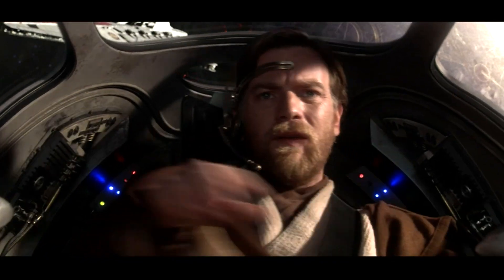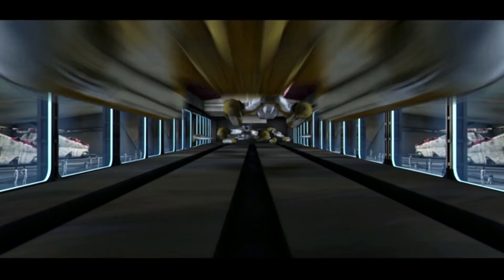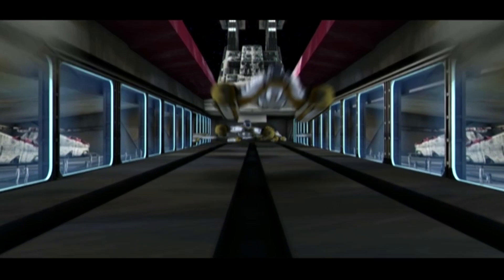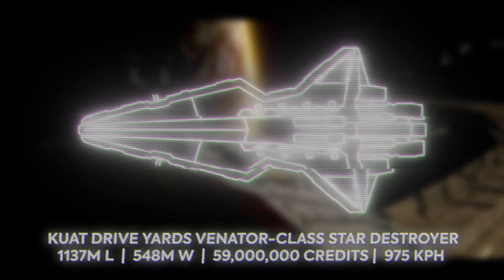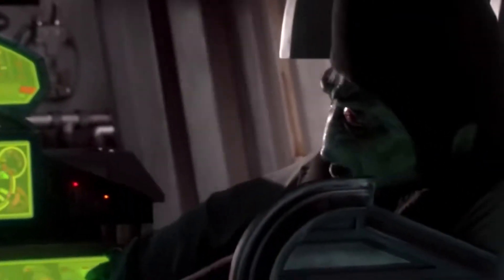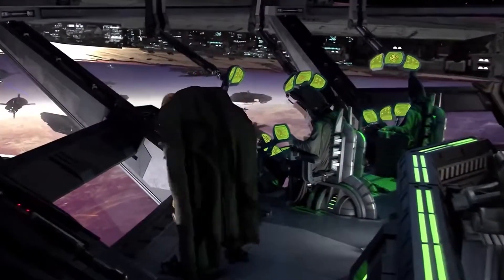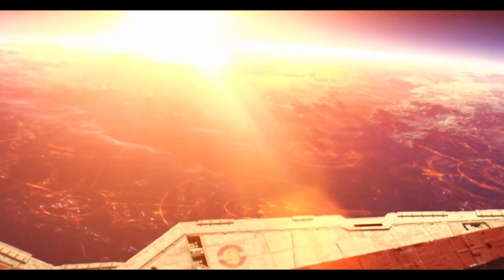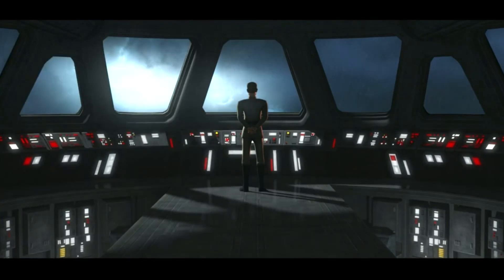The BEST Star Destroyer? Venator-Class Ship Breakdown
In this week's video, we take a look at the design, specifications, and history of the Venator-class star destroyer.

Teenage Color | Falcon Dives
Hogarth | Lupus Nocte
Return to Future | Oh the City